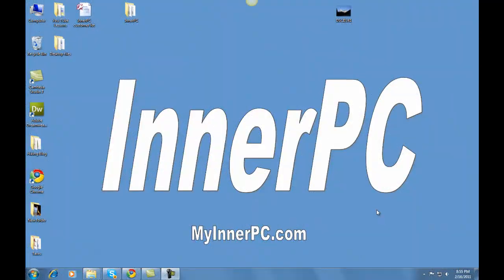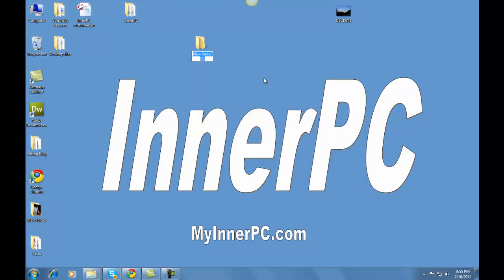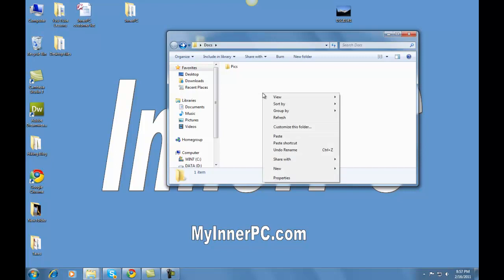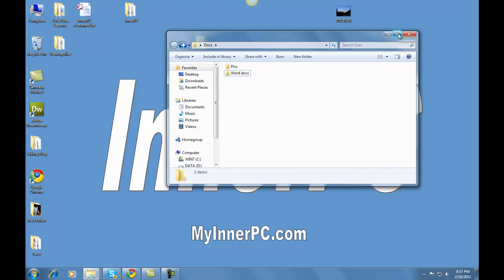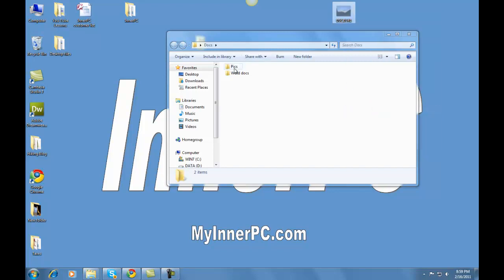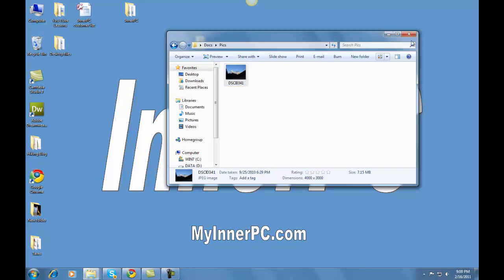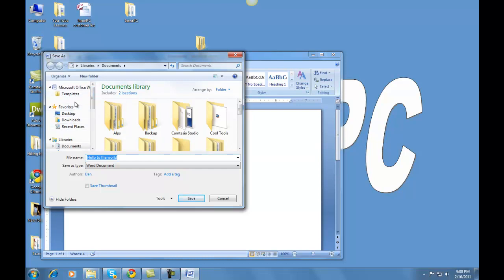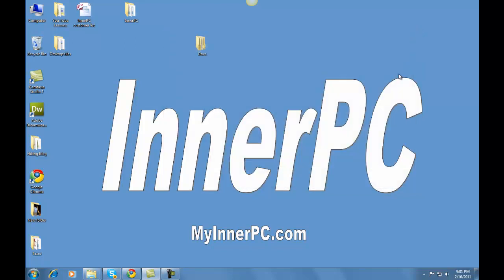File Management Lesson 1 of 2 InnerPC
Learn to create folder, cut, copy and paste files.  Save documents from microsoft word into a folder.   This is the first step for file management. MyInnerPC.com   InnerPC